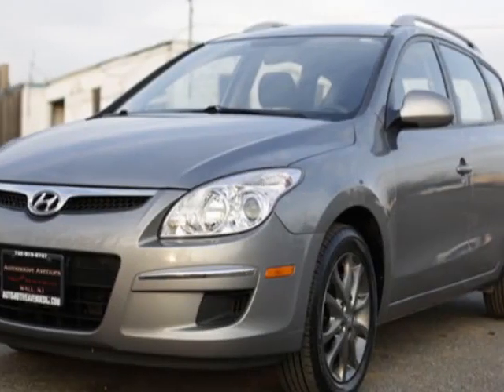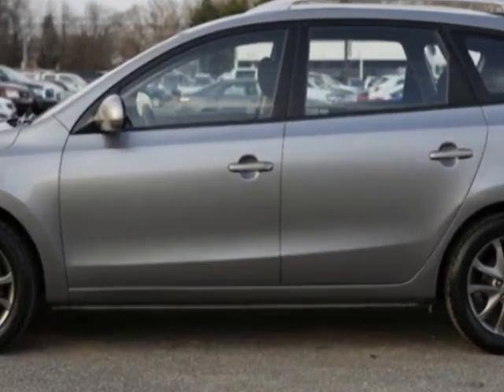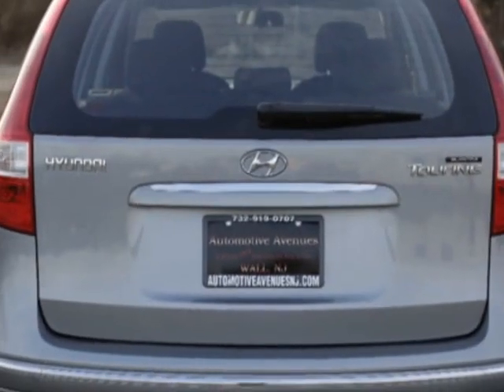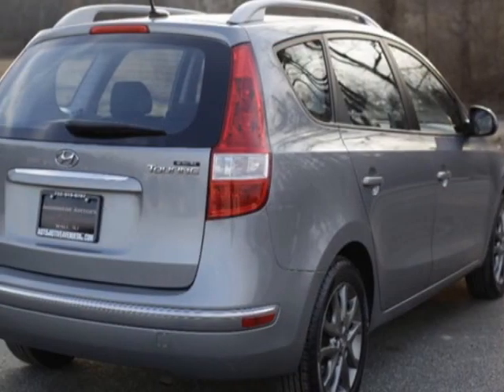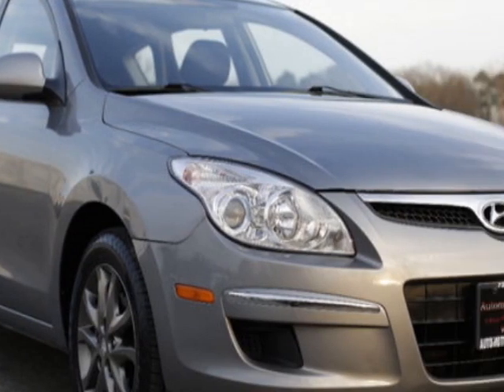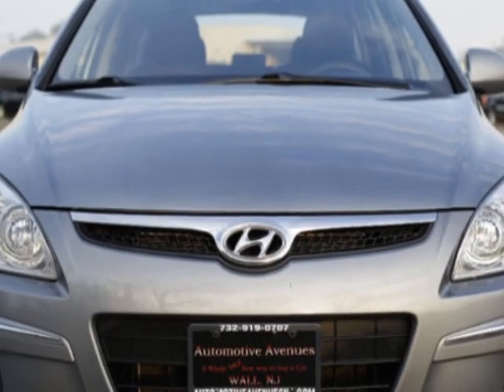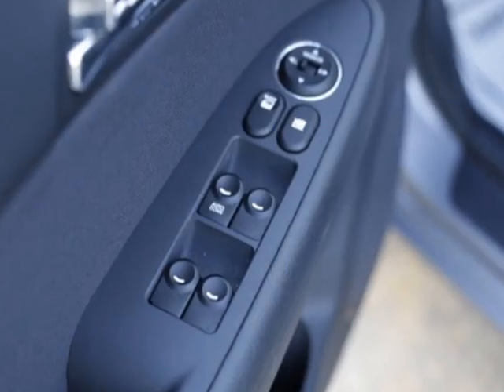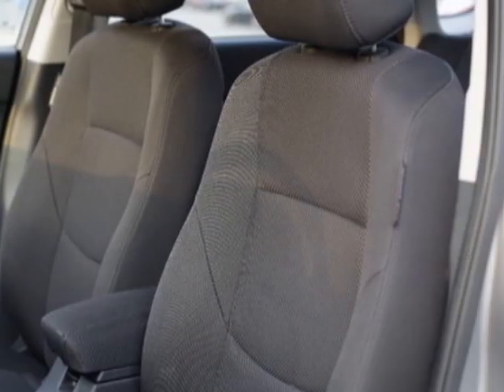2012 Hyundai Elantra Touring SE Wagon - Wall, NJ